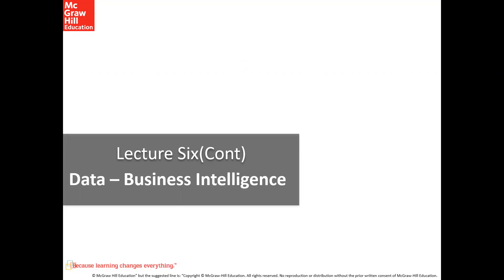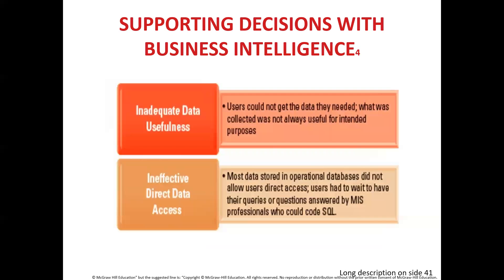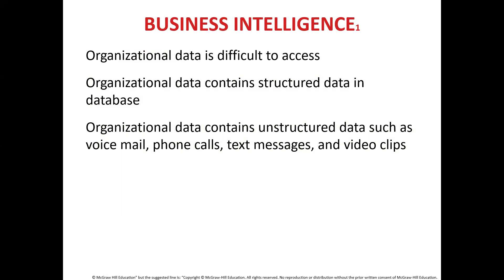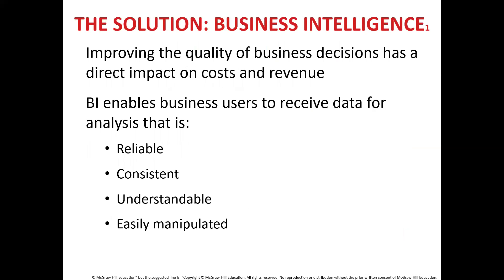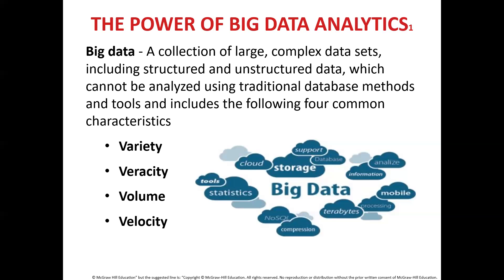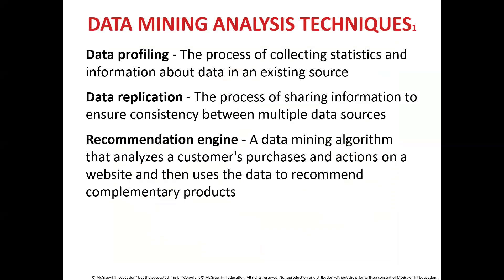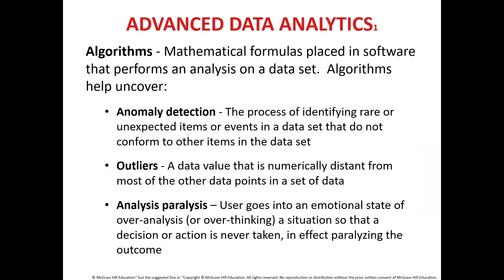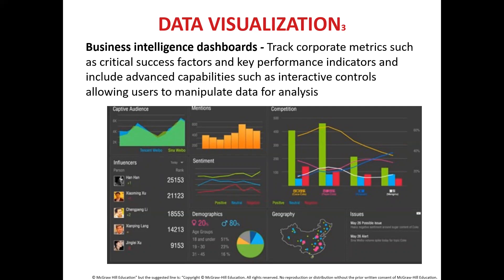`Lecture 6 Part 2